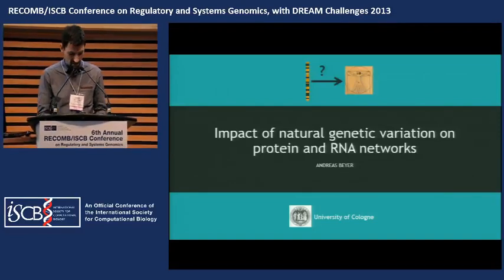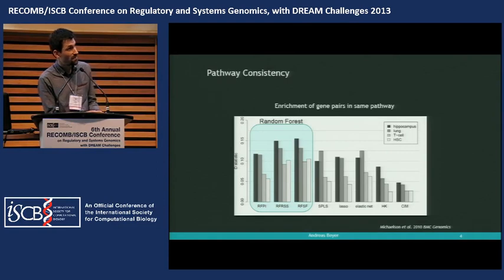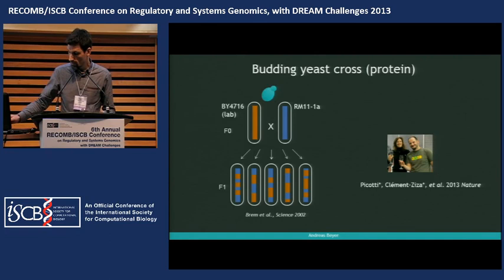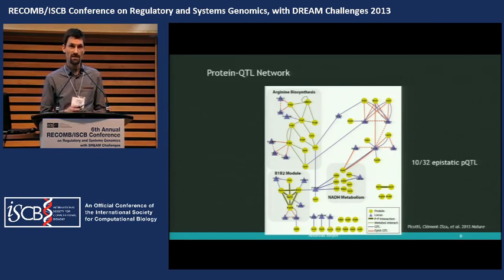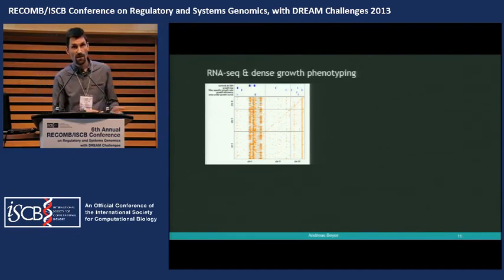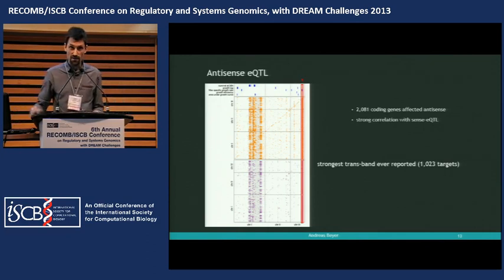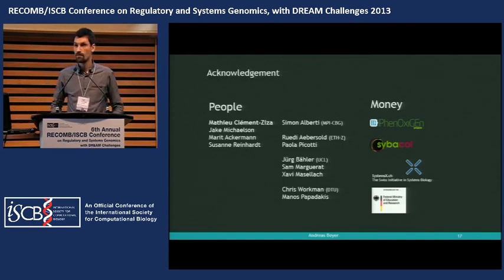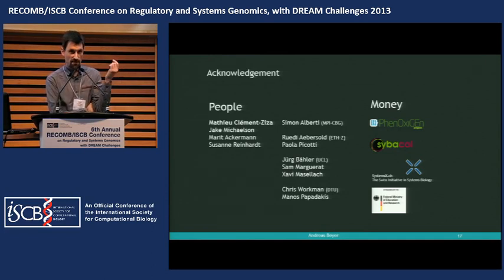The Impact of Natural Genetic Variation on Protein and RNA... - Andreas Beyer - RECOMB/RSG 2013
The Impact of Natural Genetic Variation on Protein and RNA Networks - Andreas Beyer - RECOMB/RSG 2013